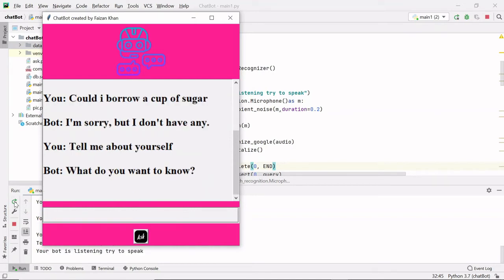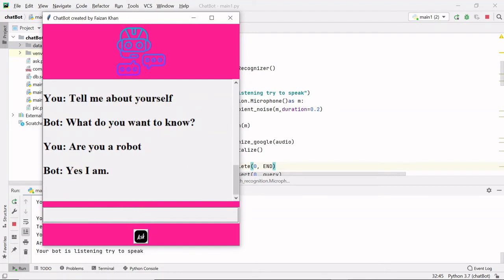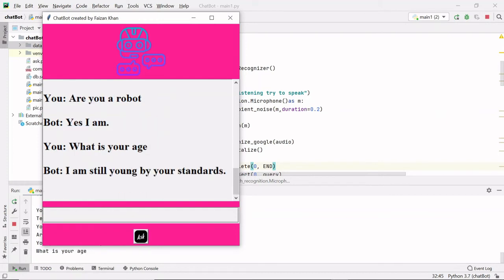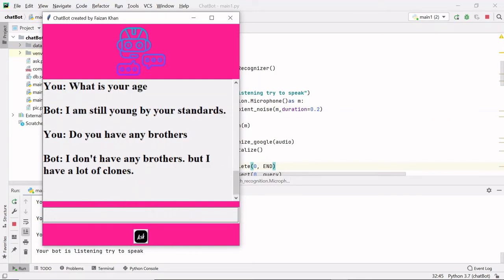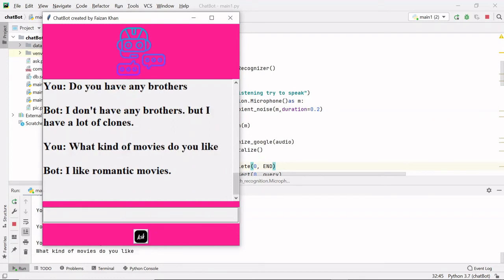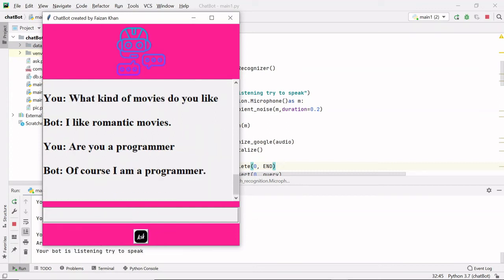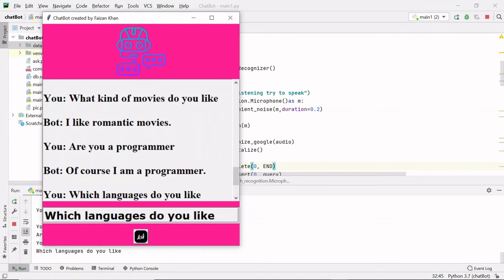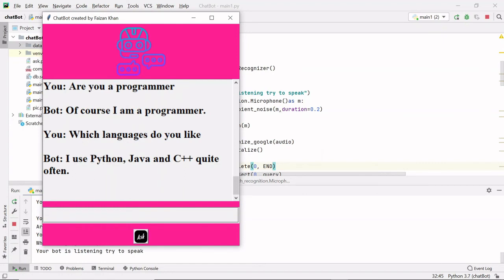Talking Chat Bot | Python GUI Project | Demo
In this video I have given a quick demo of Talking Chat Bot Project.
This is build using python programming language and is based on machine learning.